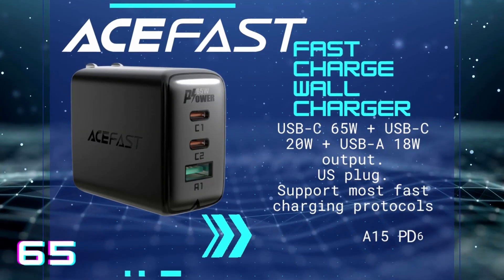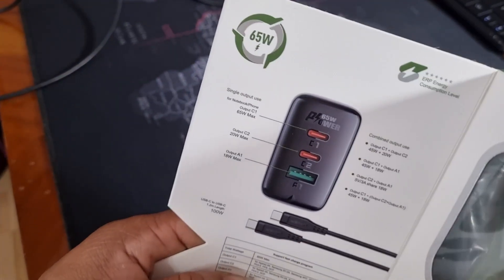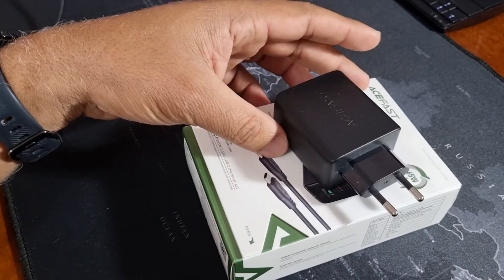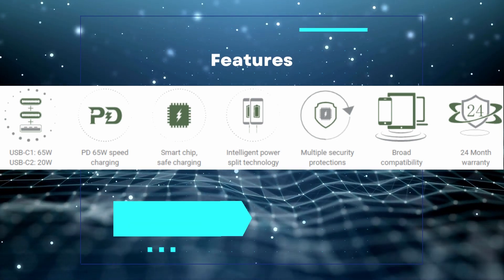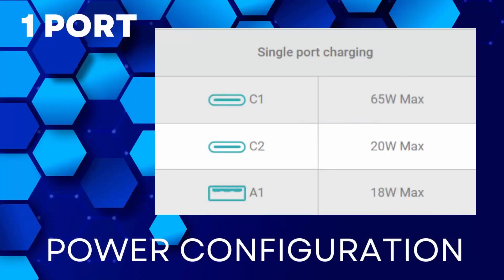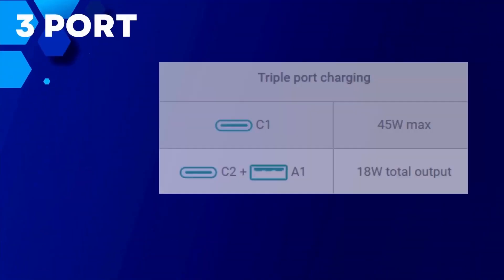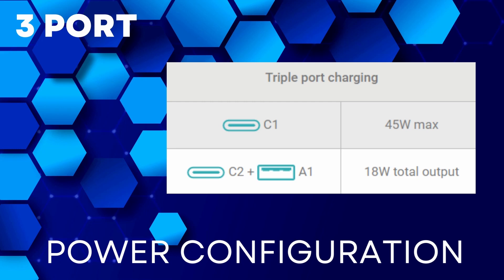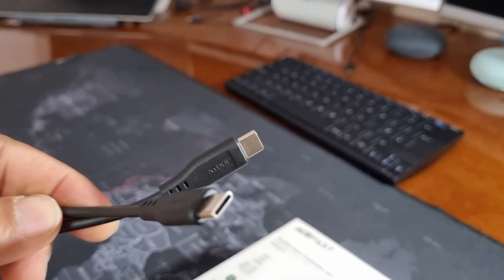AceFast 65 Watt fast charger, Anker killer?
A fast charger to take on the Big boys. Is newcomer Acefast a chalenger? Before you buy a fast charger there is something you should know not everyone will tell you especially if you are new to fast chargers, In this video, I will share with you the pros and cons of fast chargers
Other chargers you might be interested in:
Anker Nano II 30W Fast Charger
SyncWire PD 20W Single Port USB-C Charger
SyncWire 40W Dual Type-C
Zendure Passport III
Anker PowerPort III Fusion 5K
Anker PowerPort +1